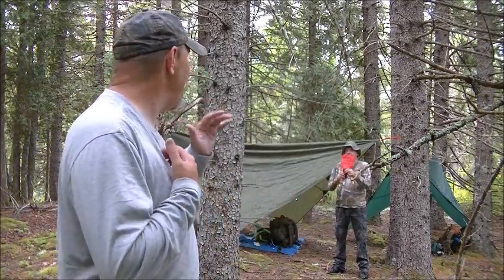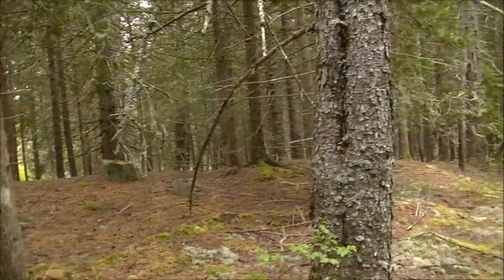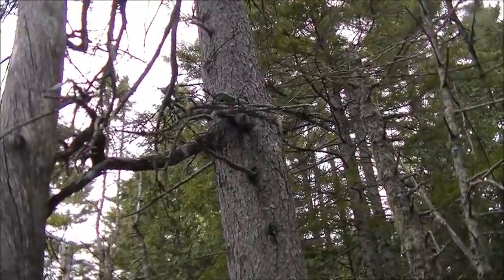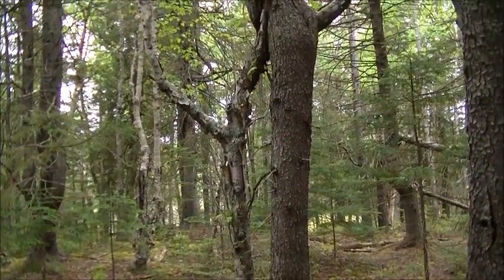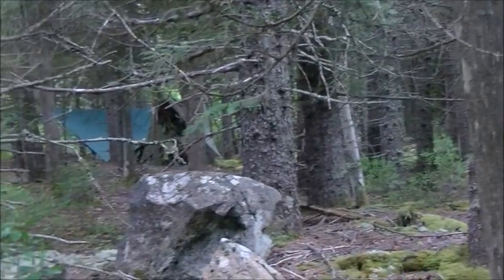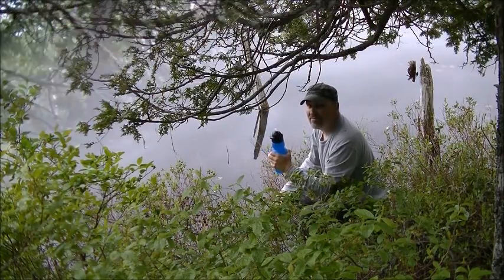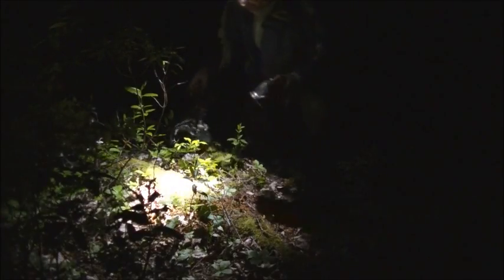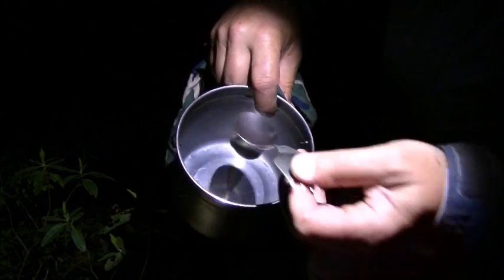Another Wet CampOut, In an Unexplored area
This here is just another fin time in the wet forest. Exploring a new area.